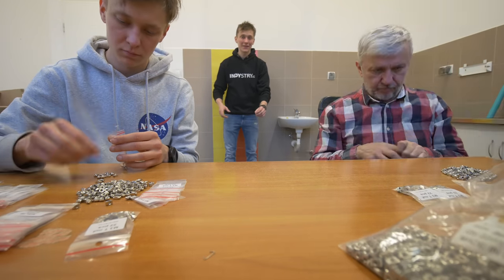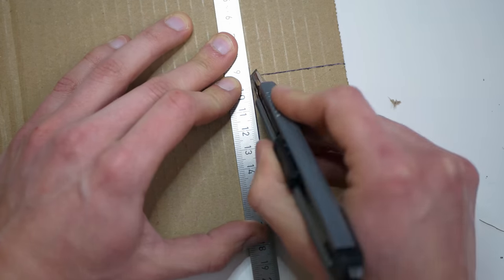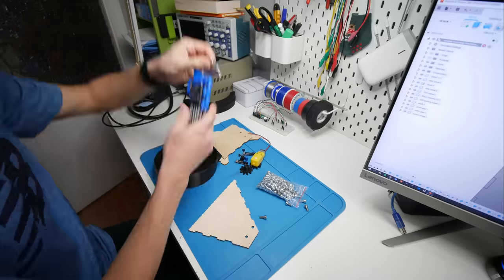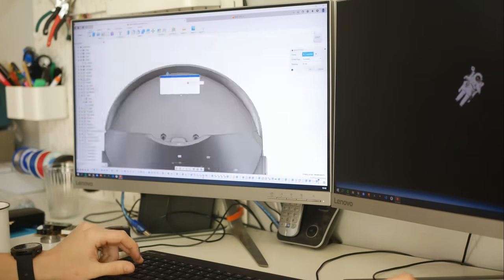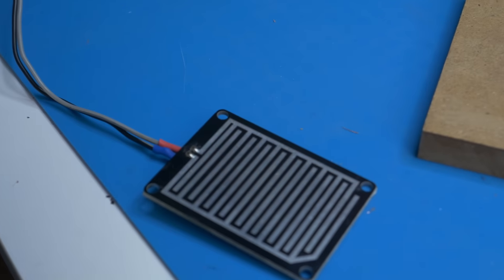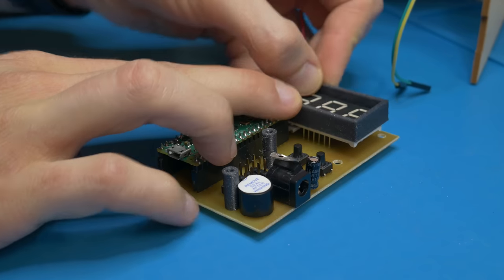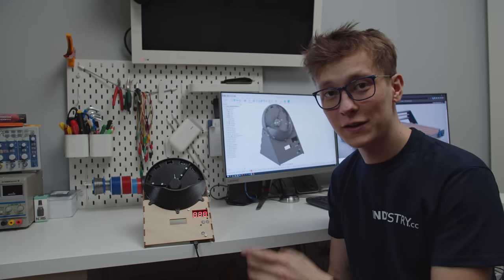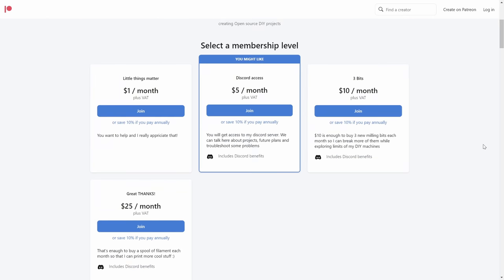I built a machine that counts screws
You can find all the files that you need to replicate this project on GitHub, it's open source so you can build it for free

My gear:
Better lens
Label printer
Lab bench power supply
Soldering station